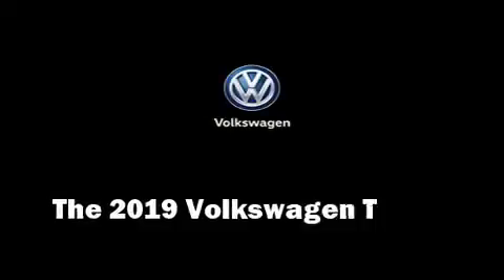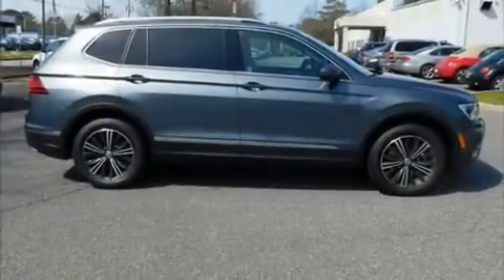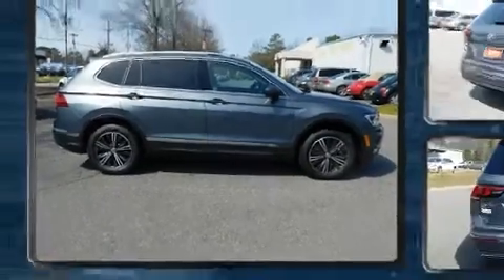2019 Volkswagen Tiguan 2.0T SEL in Chesapeake, VA 23320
Southern Greenbrier Volkswagen
1248 South Military Highway

Introducing the 2019 Volkswagen Tiguan. The engine breathes better thanks to a turbocharger, improving both performance and economy. Volkswagen prioritized comfort and style by including: delay-off headlights, an outside temperature display, heated seats, power moon roof, heated door mirrors, power windows, and much more. Third row seats provide an even greater maximum passenger capacity. Audio features include a CD player with MP3 capability, steering wheel mounted audio controls, and 6 speakers, providing excellent sound throughout the cabin. In the event of a rollover collision, side curtain airbags provide additional protection for outboard seated passengers. Our experienced sales staff is eager to share its knowledge and enthusiasm with you. They'll work with you to find the right vehicle at a price you can afford.